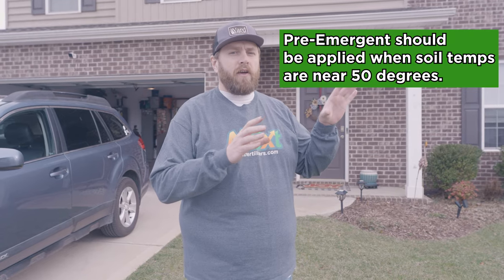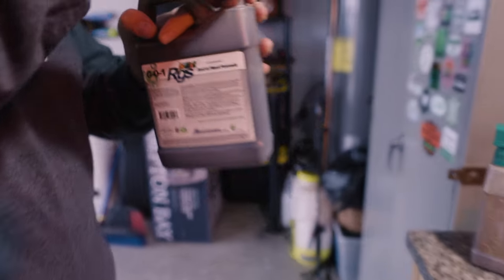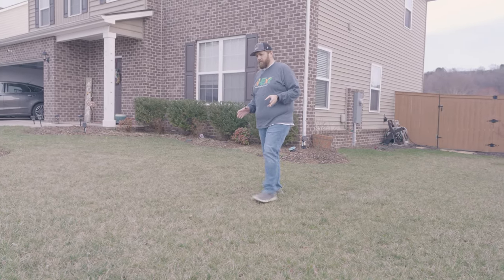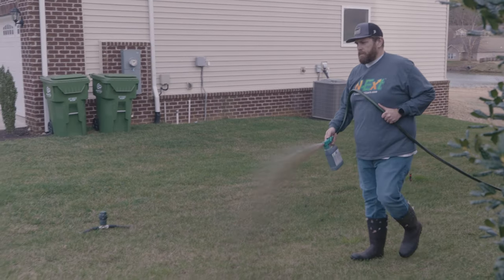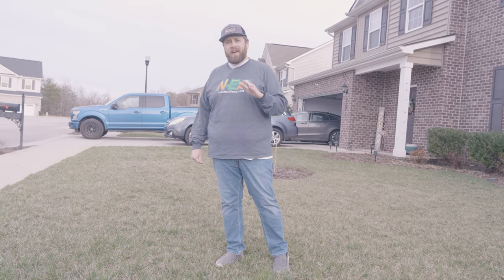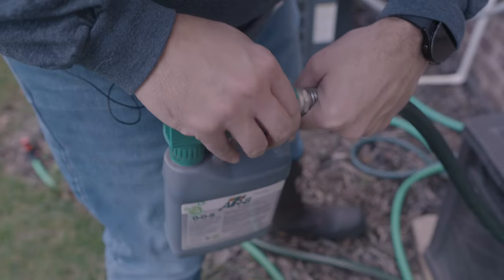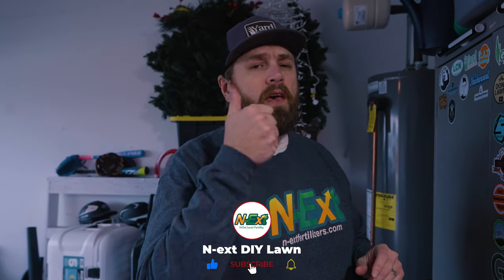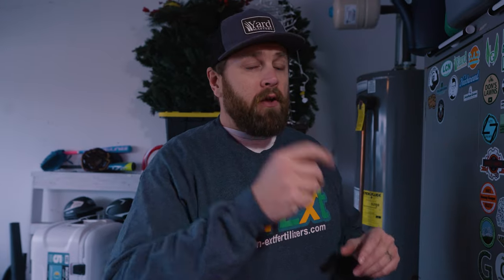APPLY THIS when doing your PRE-EMERGENT application!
Soil temperatures are getting into the 50's across most of the transition zone, definitely in the warm season. So while you're preparing to put out your pre-emergent, you should consider putting out two products from our bio-stim packs. It still may be too soon for your first fertilizer application, but these two products will ease your lawn from dormancy to that first application. You will be building your roots and unlocking nutrients in the soil. This application will feed the soil, and as temperatures continue to rise, you should see a color response as nutrients are made available to the grass.